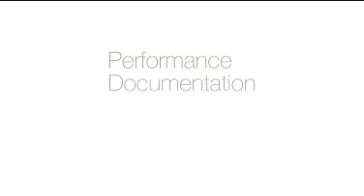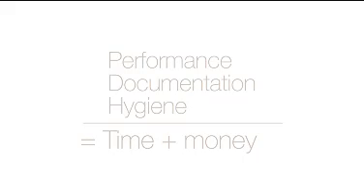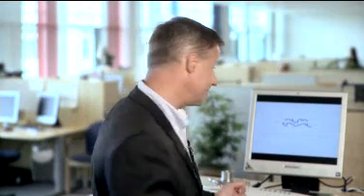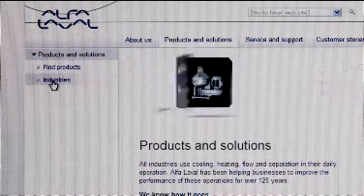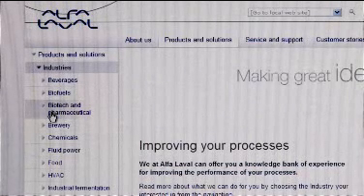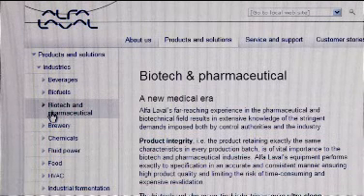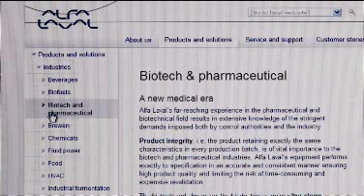Thoughts on the GMPs - Alfa Laval biotech and pharmaceutical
Introducing Alfa Laval's thoughts around performance, documentation and hygiene in the biotech and pharmaceutical industry. Presented by Per-Åke Ohlsson manager at Alfa Laval's market unit pharma.